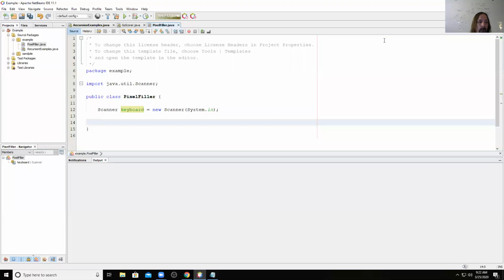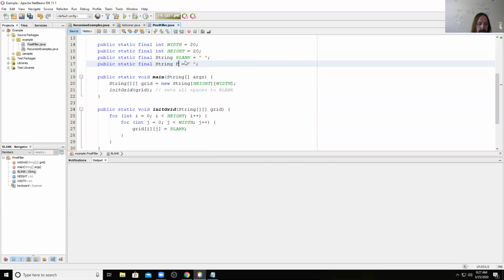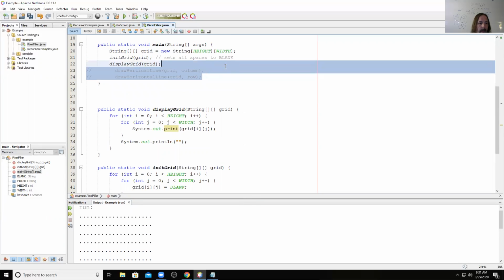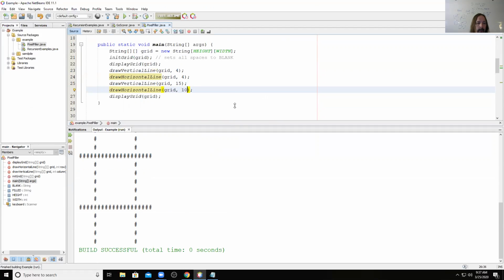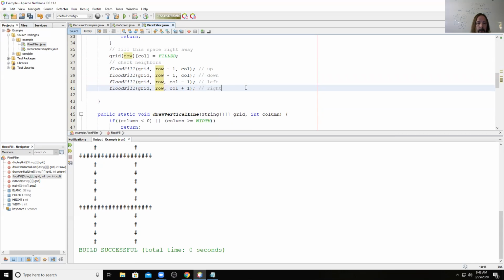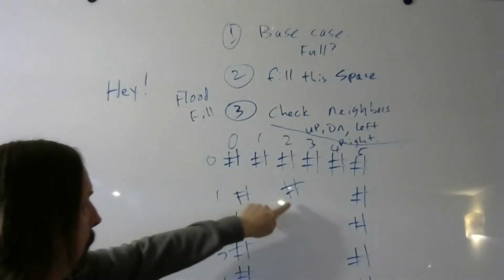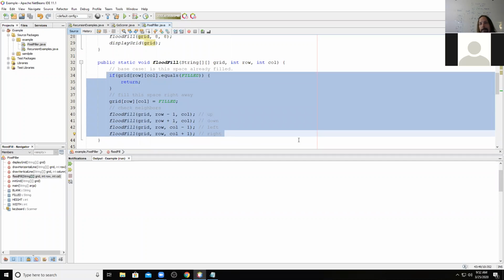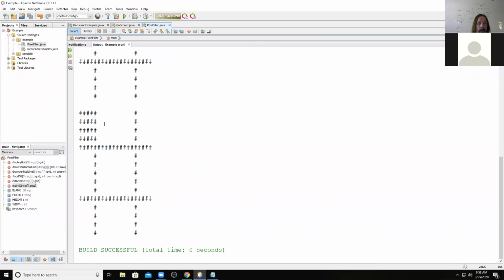PixelFillerExample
An example of how to implement the recursive flood fill algorithm in Java